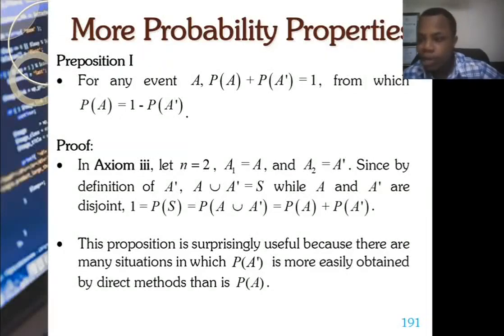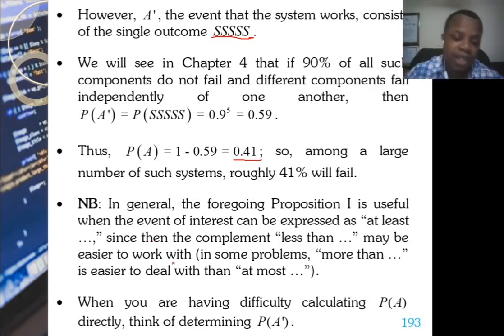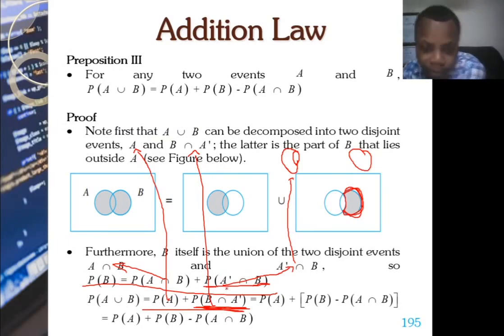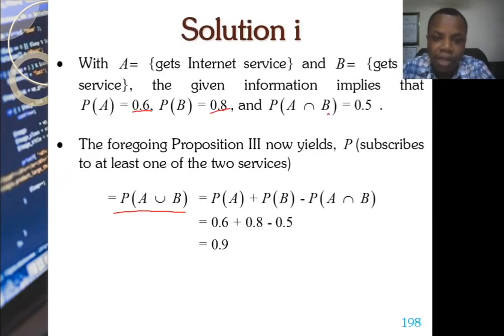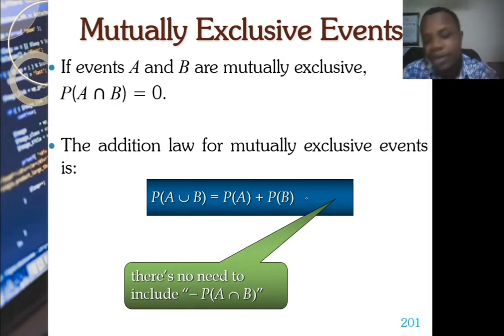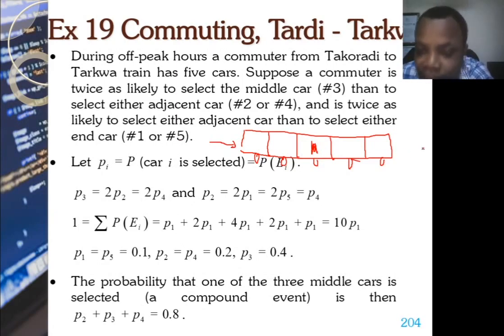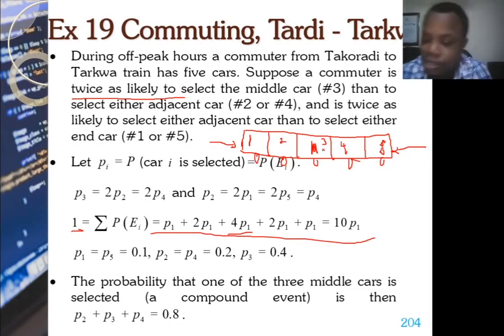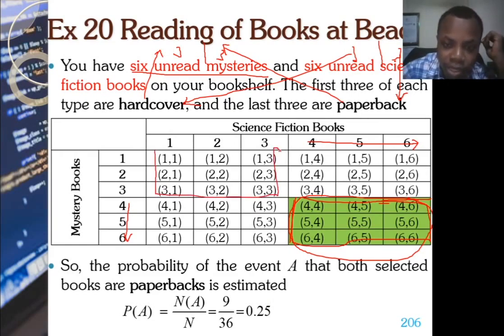Lecture 10 More Probability Theories, Mutually Exclusive Events